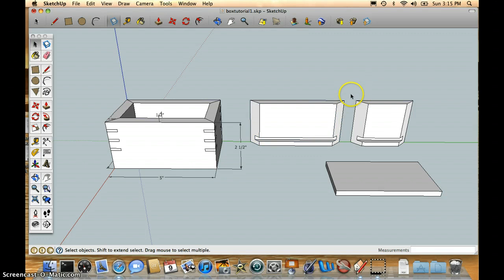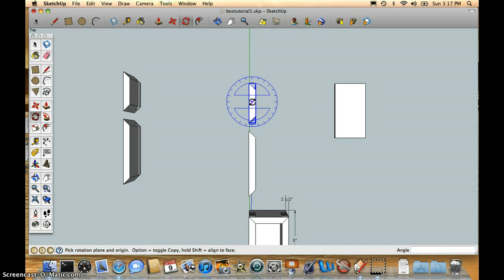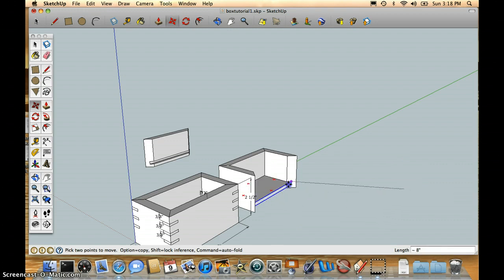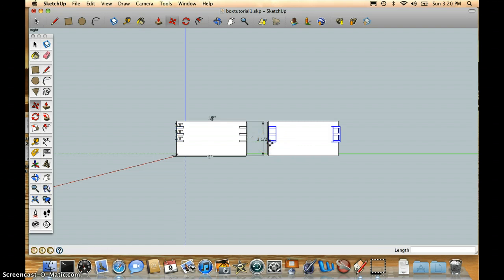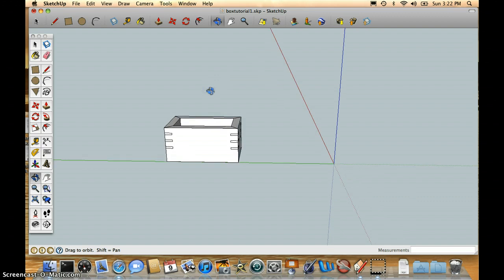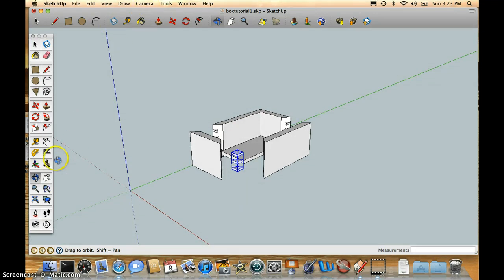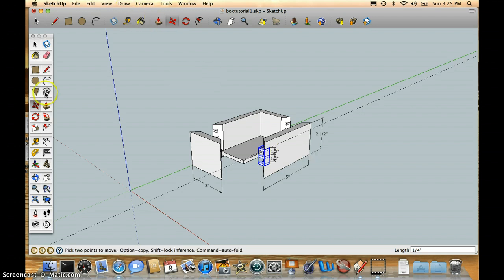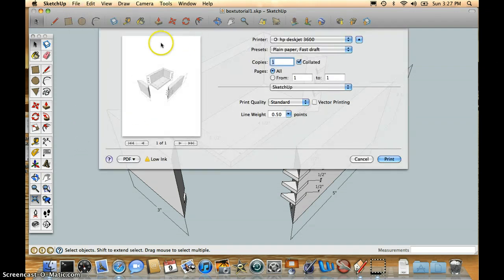Component Box-Part 2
Using Google SketchUp to design a keyed miter box